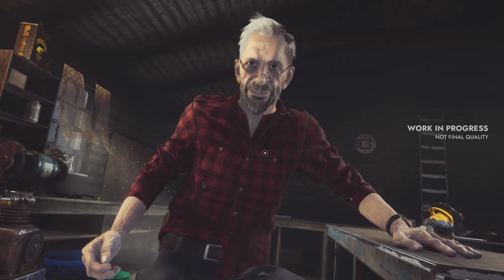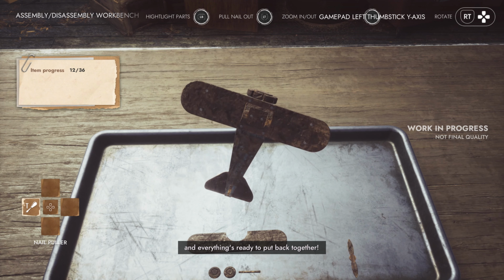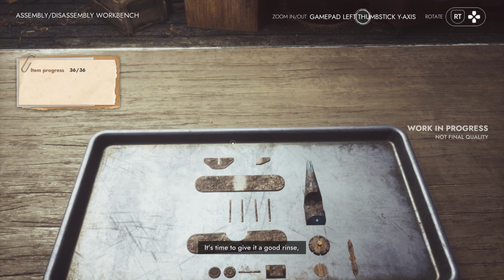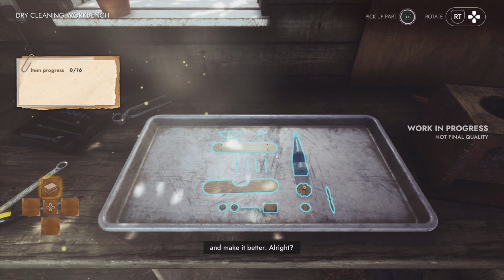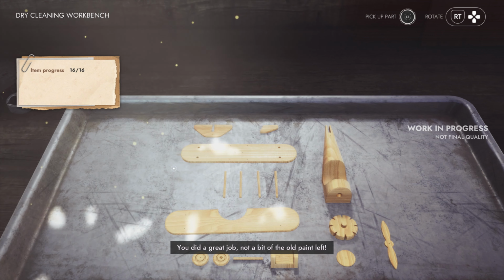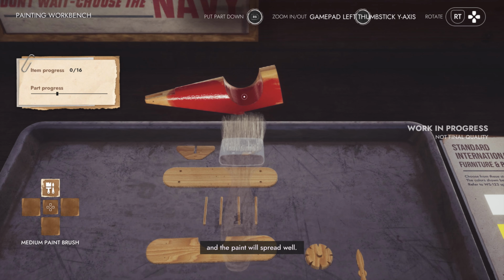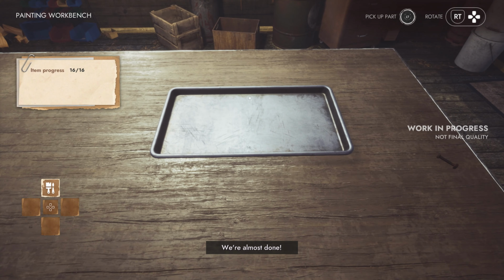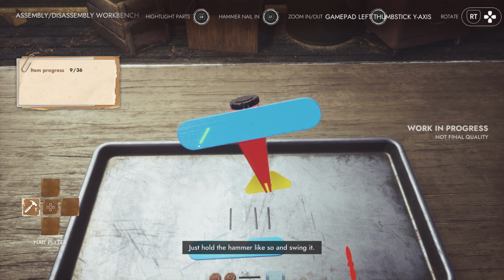Workshop Simulator | First Look - Ultra 60 fps 4K UHD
Our First Look at Workshop Simulator.
with ultra max settings at 60 fps and in 4K.